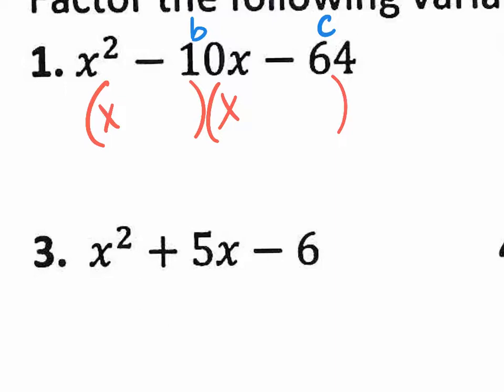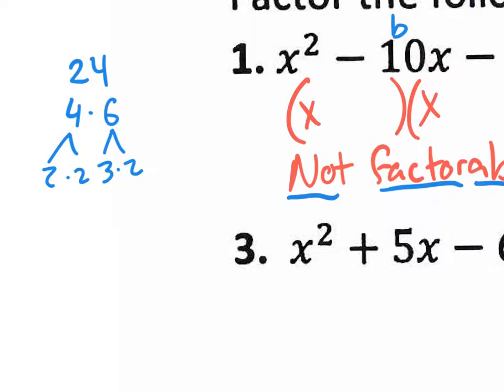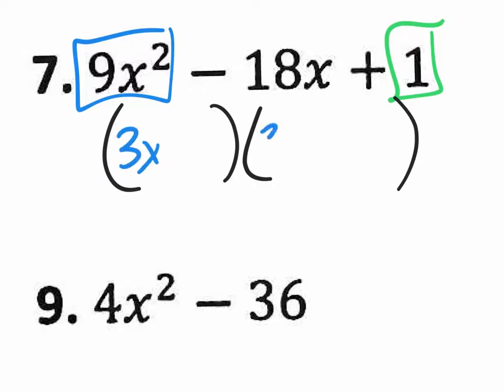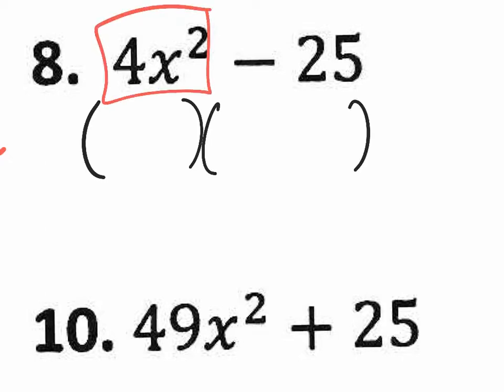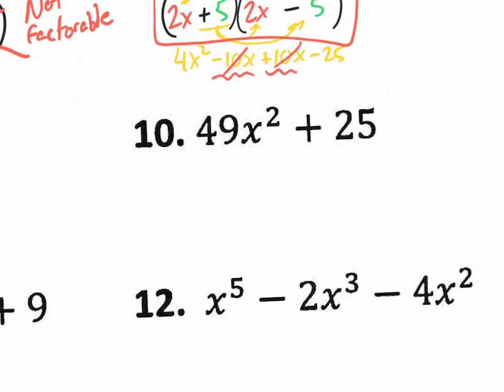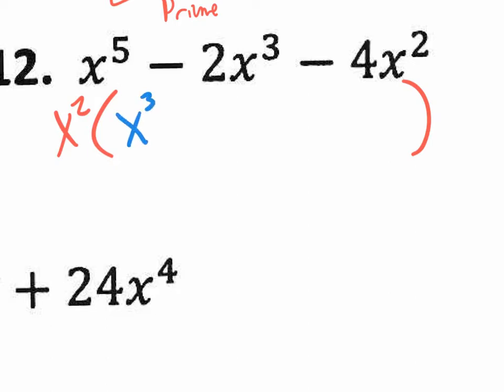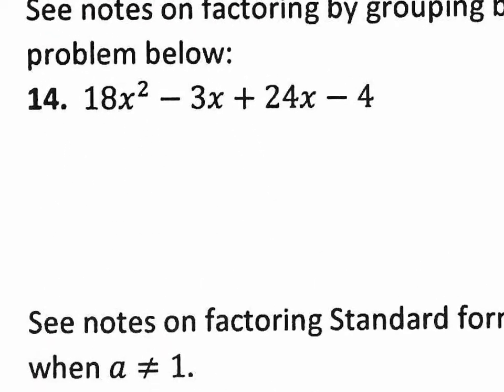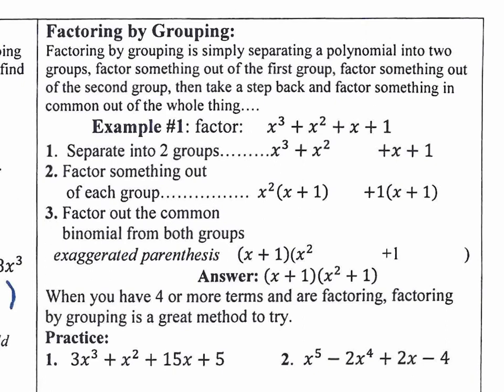4.3 Factoring day#2 factoring class opener